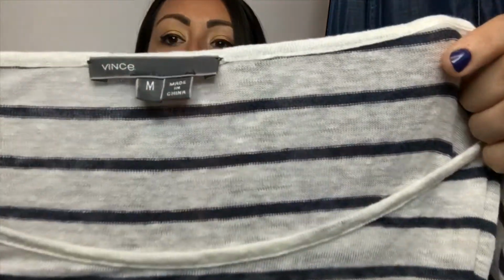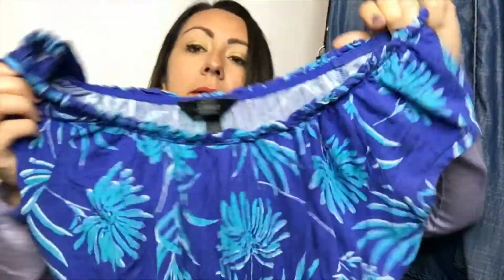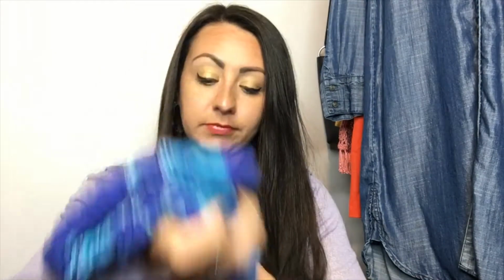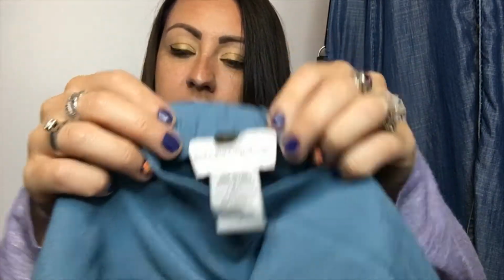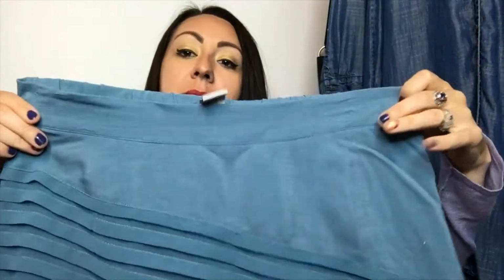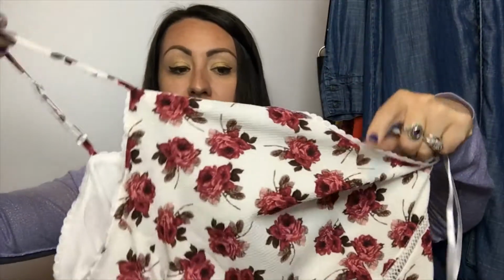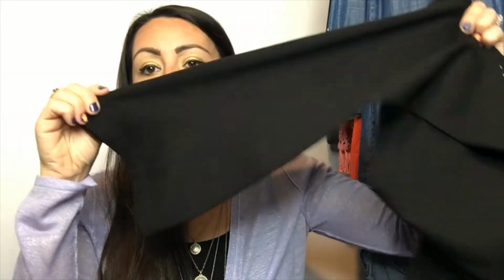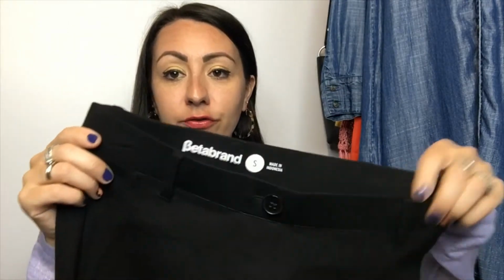What Sold in 2 Days on Ebay & Poshmark